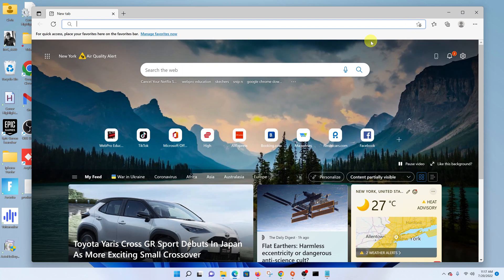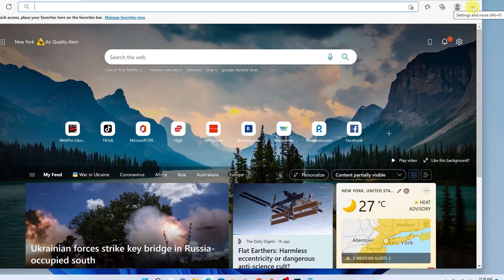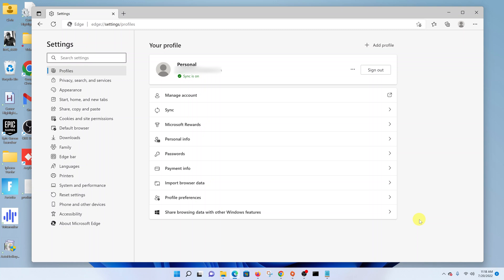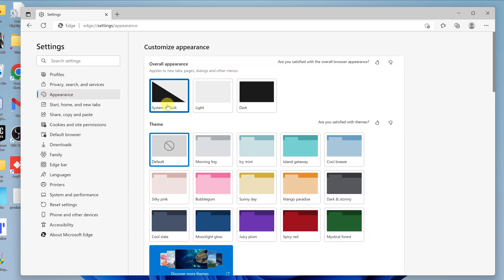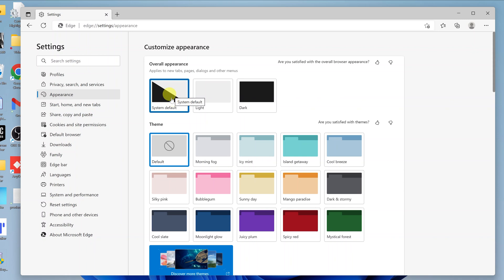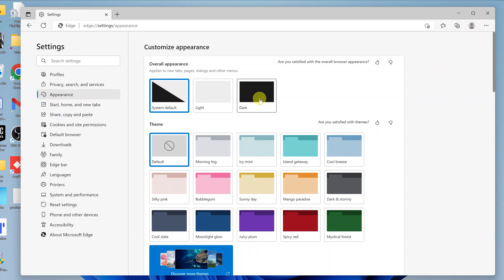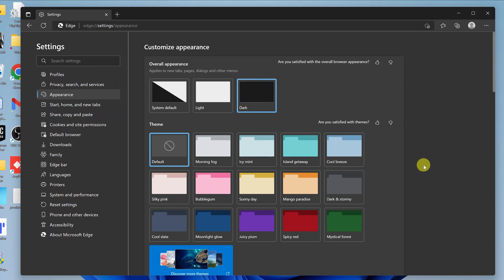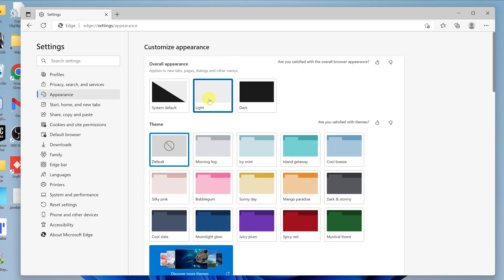How To Turn On Dark Mode In Microsoft Edge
Learn how to enable dark mode on Microsoft Edge.
If you're straining your eyes due to the white light, you can simply turn on dark mode on Microsoft Edge.

How to Turn On Dark Mode Microsoft Edge
Open the browser
Click on three dots at the top right corner
Select Settings
Click on Appearance

Cell Phone Tripod Adapter